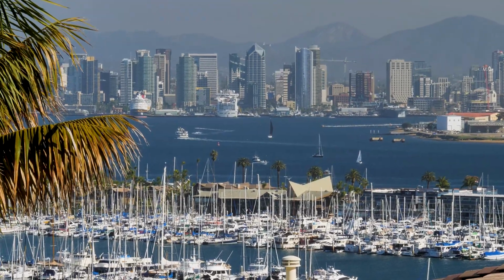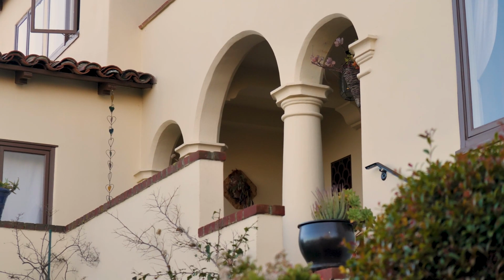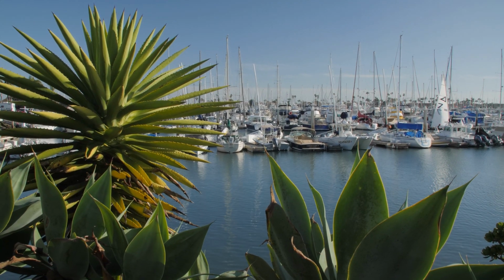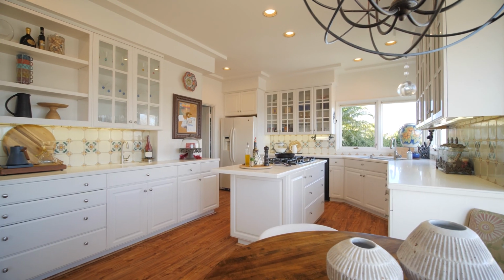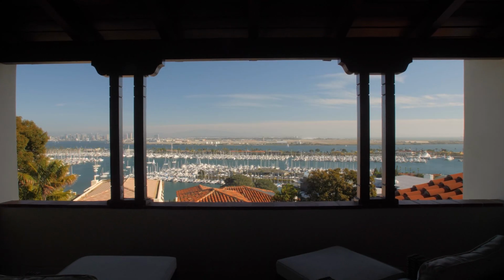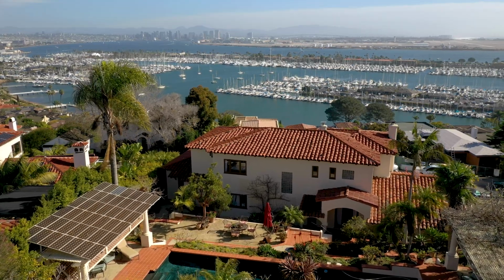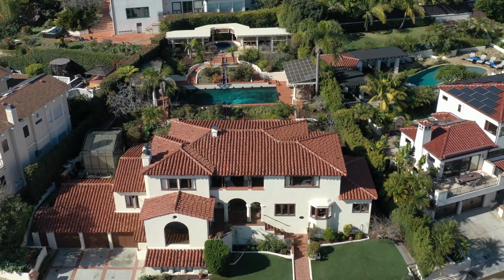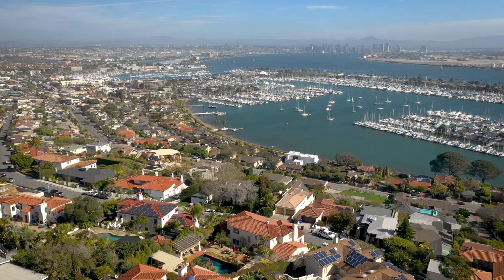Spanish Eclectic Masterpiece | 760 Armada Terrace San Diego, California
🏡Spanish Eclectic style residence presents La Playa living with stunning city, ocean, and bay views from almost every room in this historic Mills Act home. The stately entrance elegantly separates spacious living and dining areas with iconic rounded archways. The kitchen includes a breakfast area and an adjacent laundry room. The floor plan features two bedrooms conveniently located at the entry level with three additional bedrooms, including the primary suite, upstairs. Unwind resort style on the picturesque balcony with spectacular vistas, coupled with a terraced outdoor area with a pool, spa, patios, and greenhouse.  The lower level includes a three-car attached garage in addition to an entertaining space with a bar, fireplace, and separate outdoor entrance.

760 Armada Terrace San Diego, California 92106

Listed by The Hernholm Group
Melissa Hernholm DRE# 01253708
Janna Hernholm DRE# 00841932
Matthew Hernholm DRE# 01874558